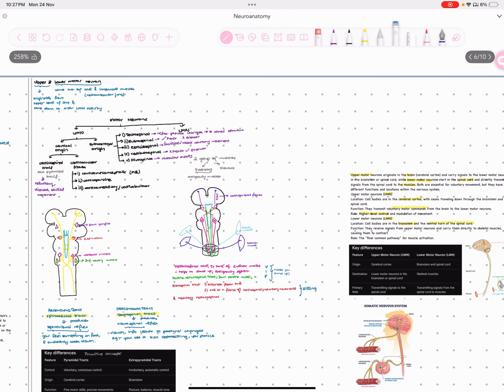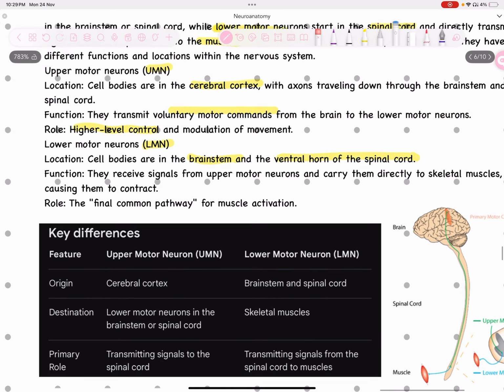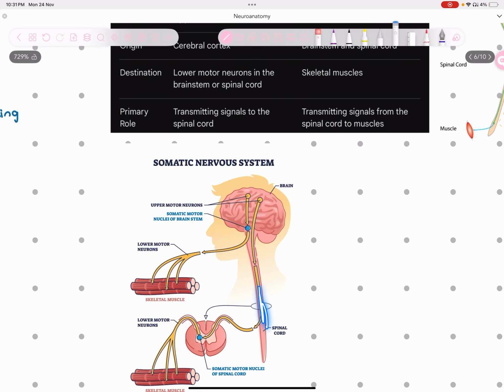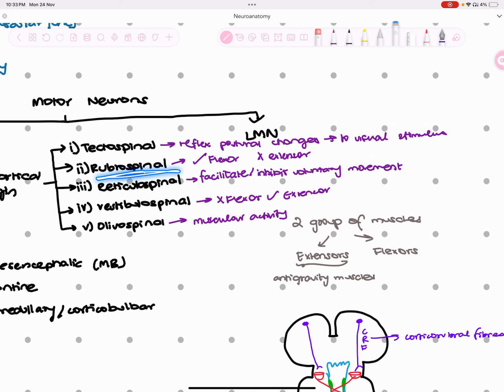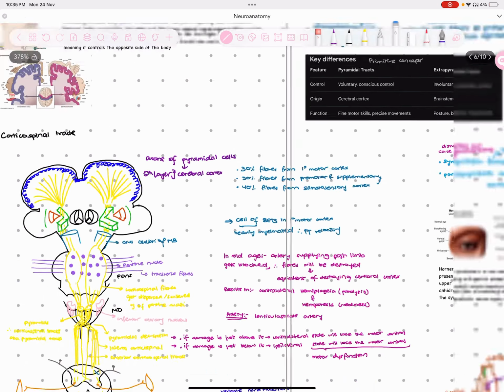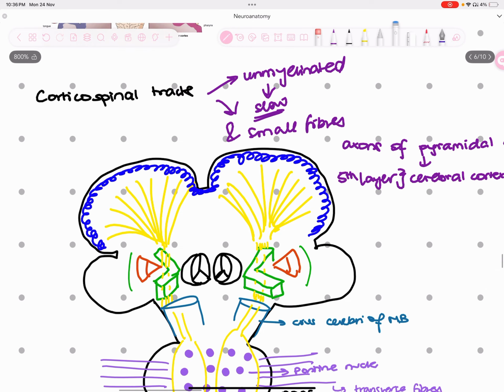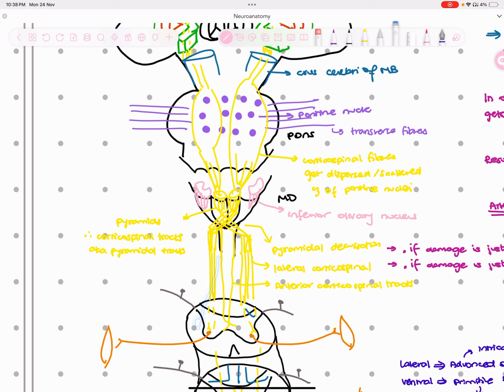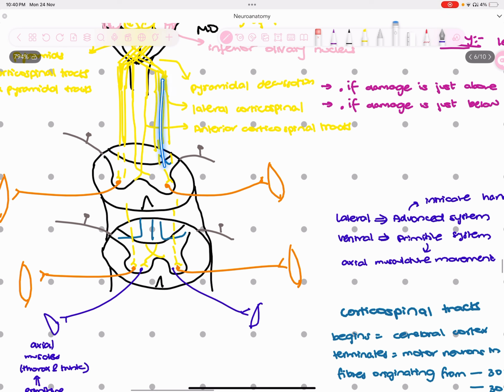Descending tracts - Part 2